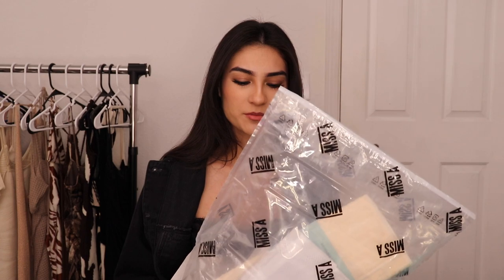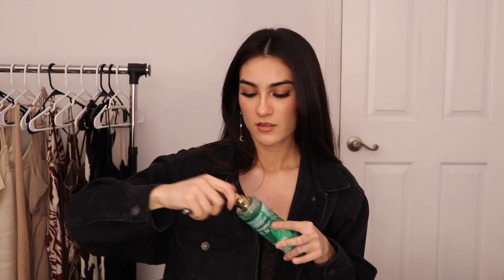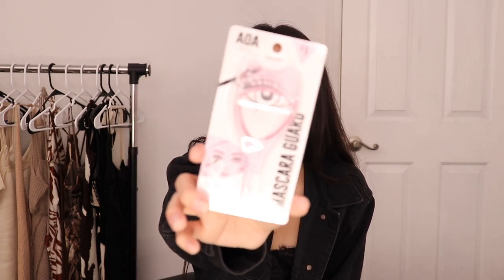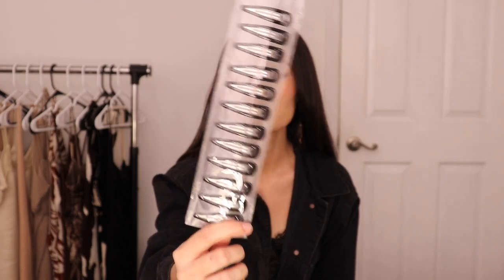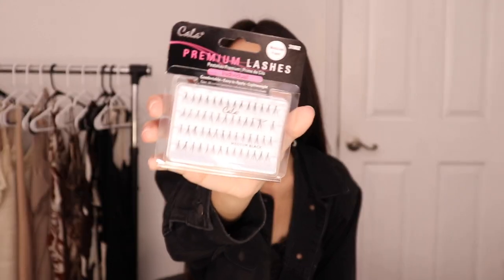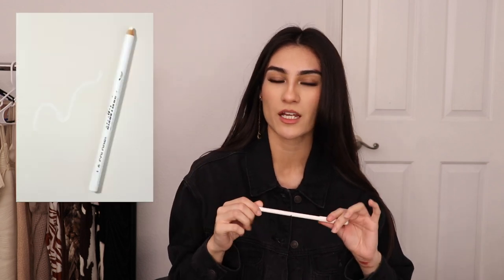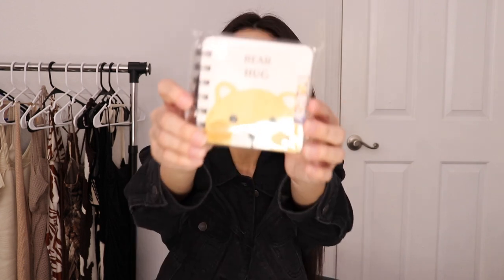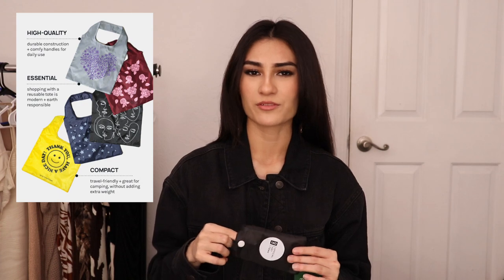HUGE SHOP MISS A HAUL | $1 BEAUTY PRODUCTS & MORE!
In todays video we did a haul at Shop miss a, I got a few make up products, hair accessories, and just random items for practically $1!

° 𐐪𐑂  item links  𐐪𐑂 °

On Point Eyeliner Pencil w/built-in Sharpener - White SOLD OUT :(